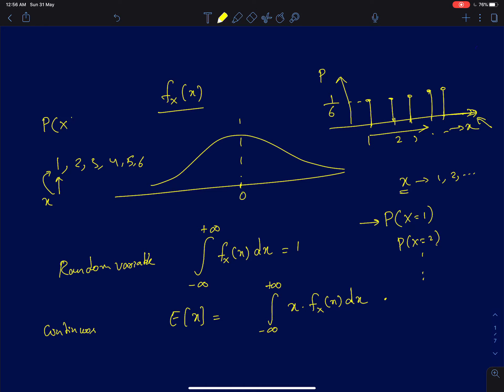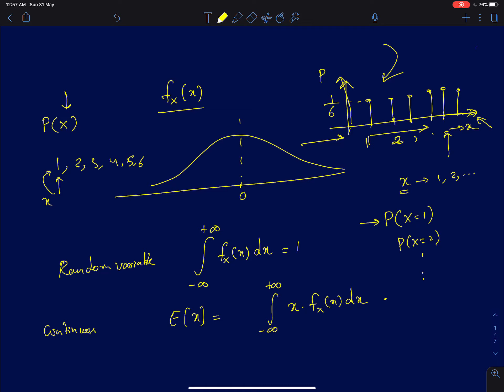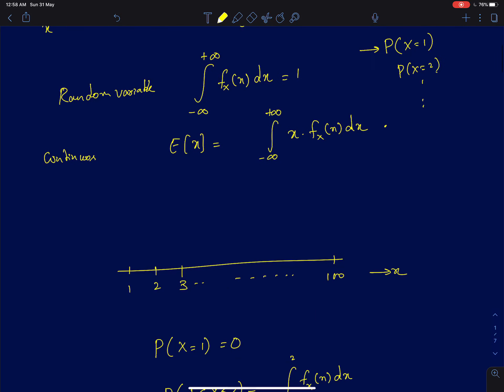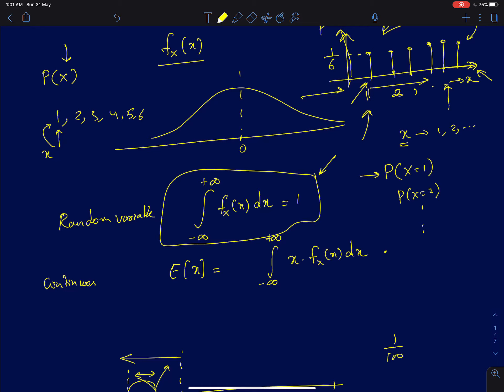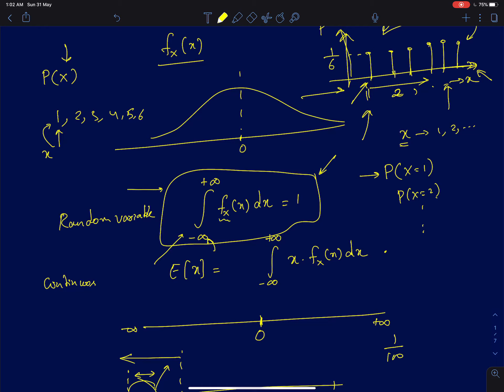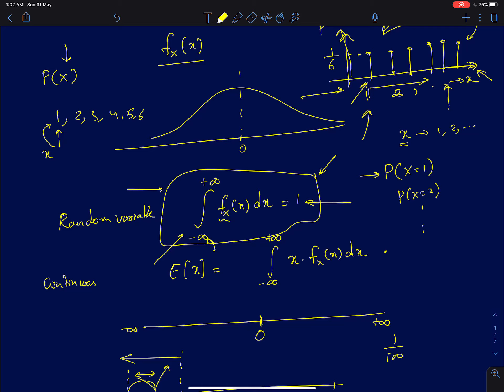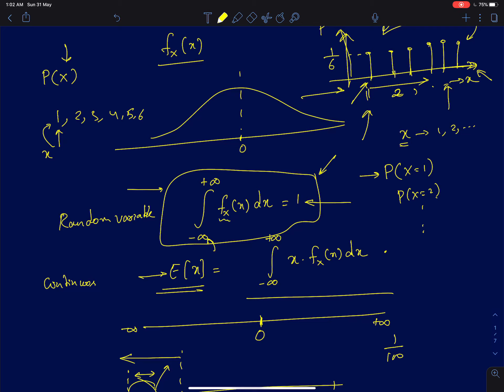MTN Lecture 31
PROBABILITY-RANDOMVARIABLES